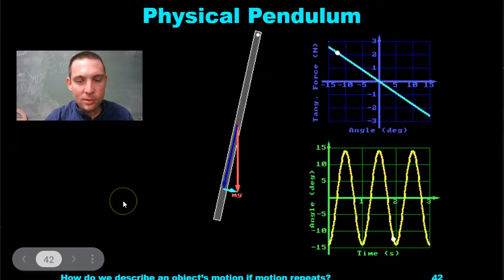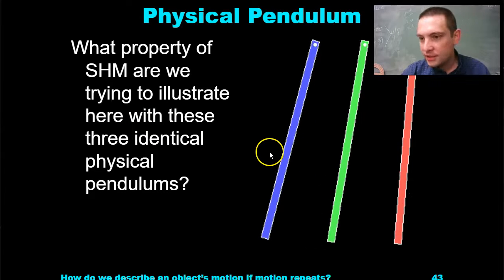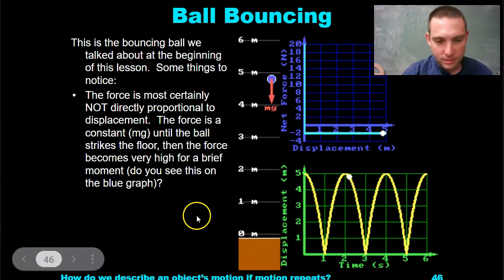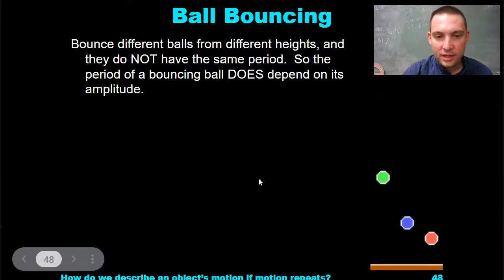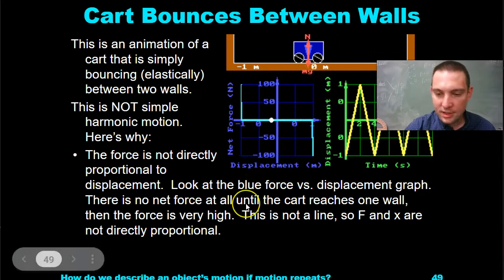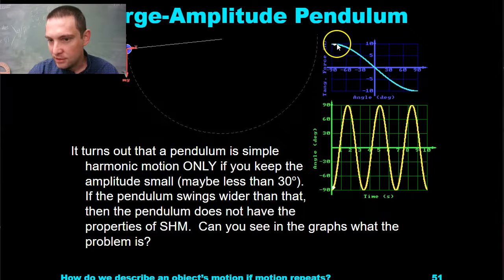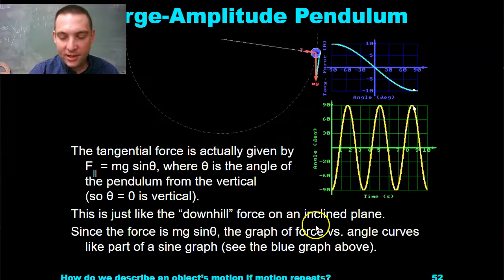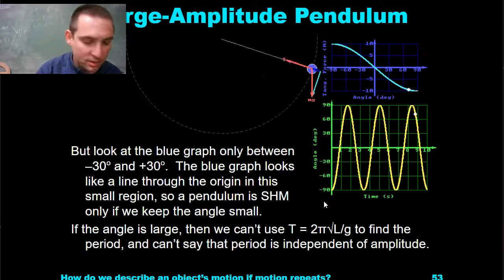Unit 9.1 Oscillations 5